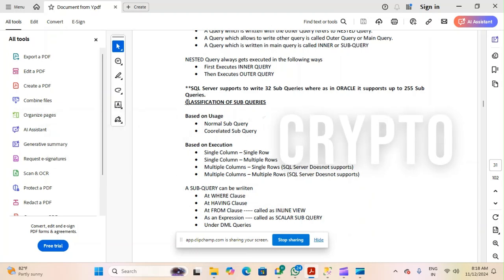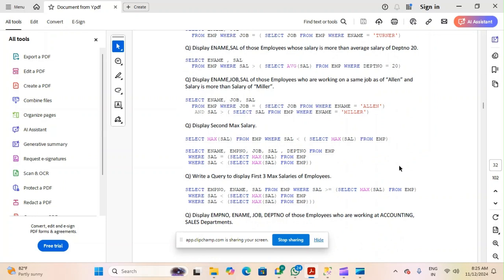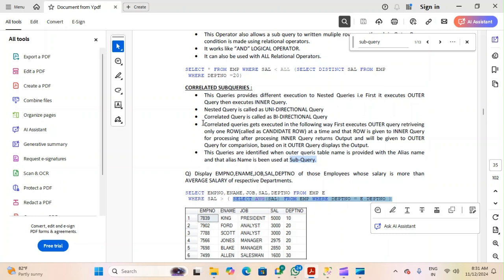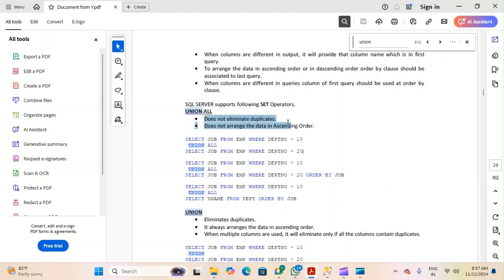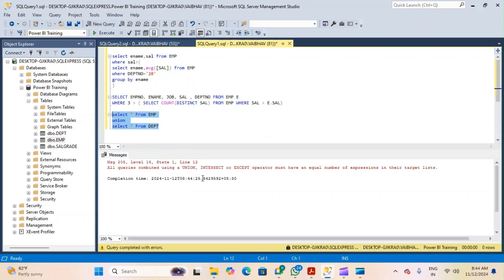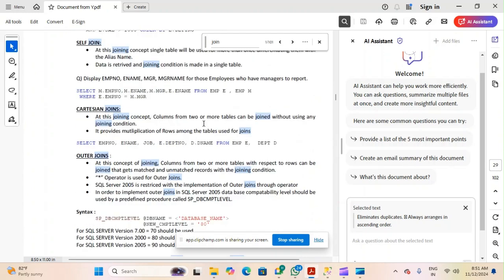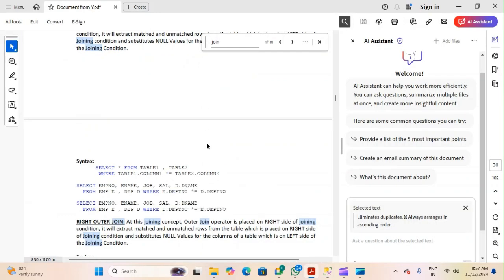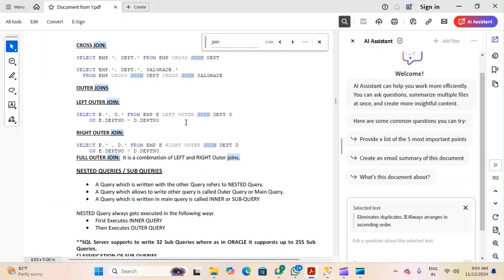SQL 2nd Session Basics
interested can ping on what's up 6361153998